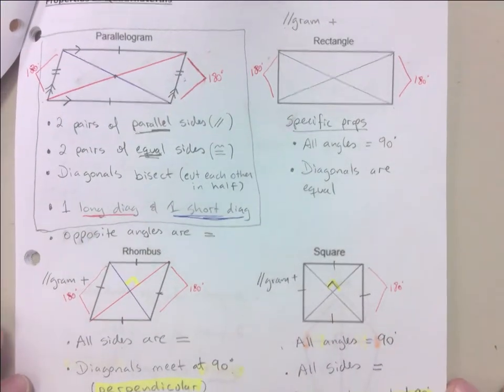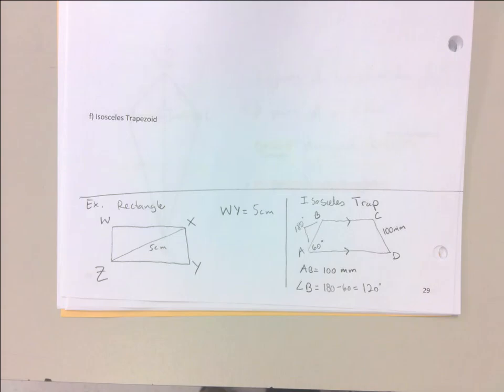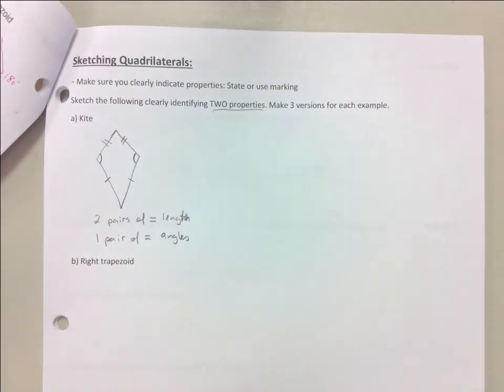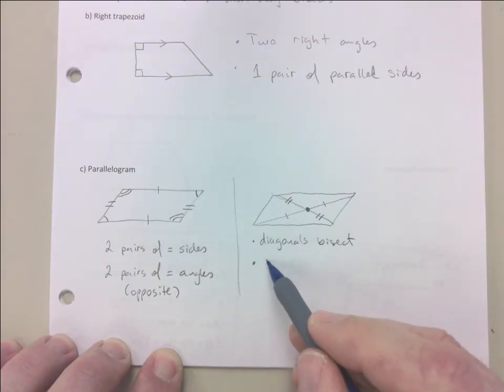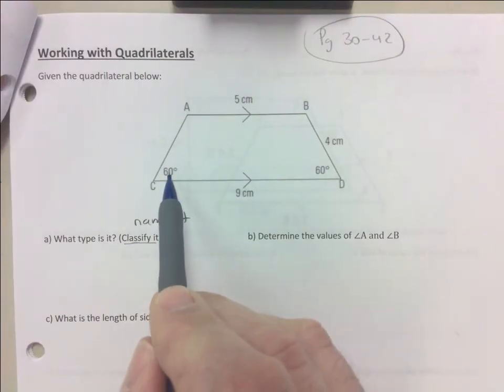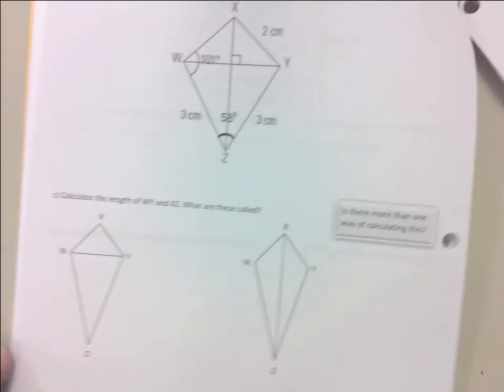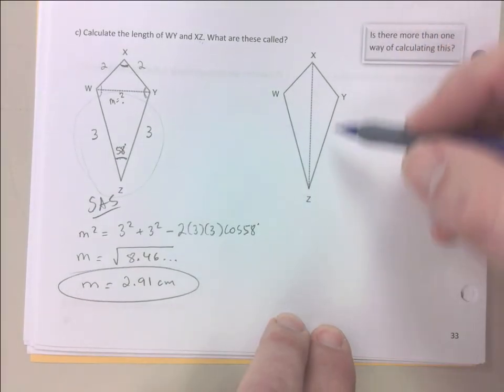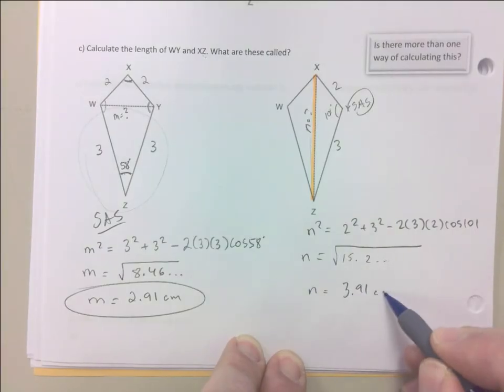QUADRILATERALS EXAMPLES, SOLVING SIDES, ANGLES, TRIGONOMETRY, PROPERTIES, ETC.